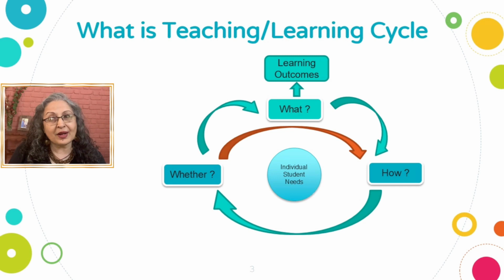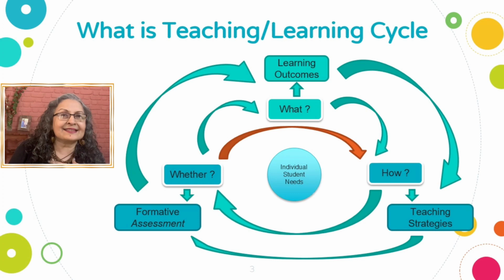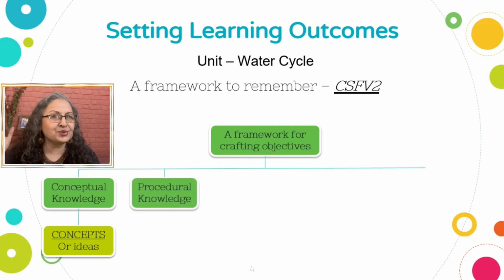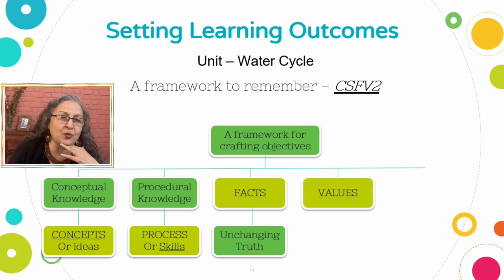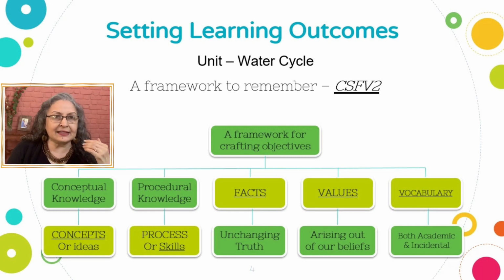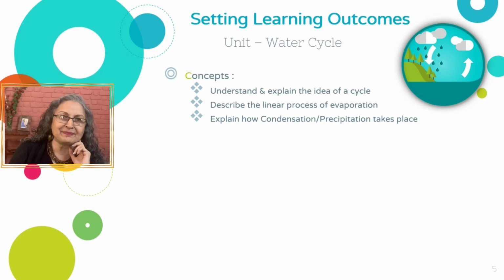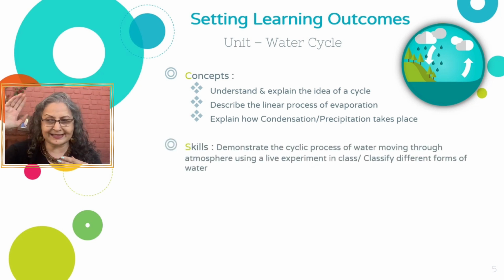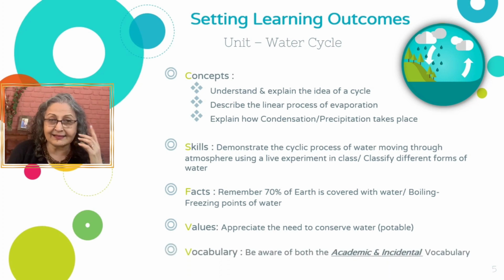Setting Learning Outcomes - Lesson Planning Episode 1 Devika Nadig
Thankyou for your interest in education & learning !
  Planning is an important skill that every teacher needs to practice  in order to achieve her goals . All skills needed to create an effective Lesson Plan must be kept sharpened at all times , infusing the document with new ideas around articulating the learning objectives / outcomes , prior knowledge activation techniques while introducing new concepts , addressing  the needs of all learners through differentiation, and  bringing in a variety in assignments and home work tasks . Shikshangan brings you pointers related to  all sections of robust Lesson Plan .